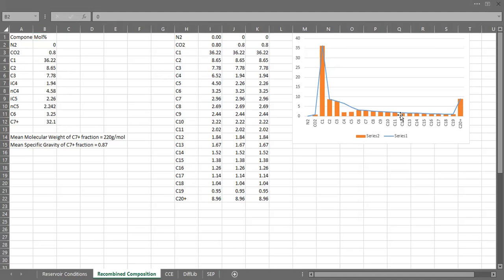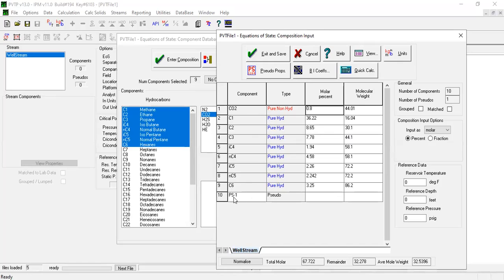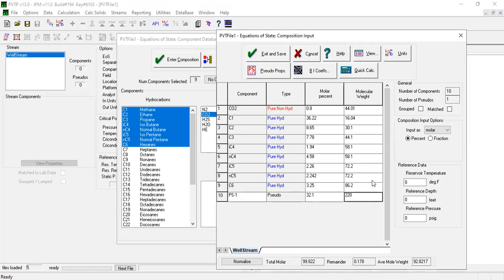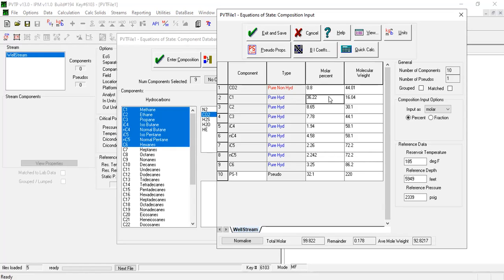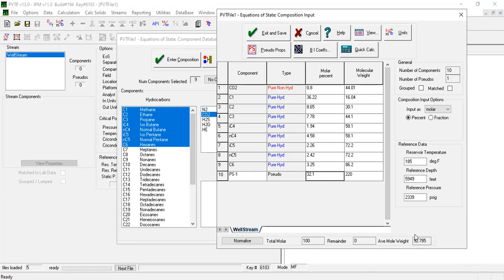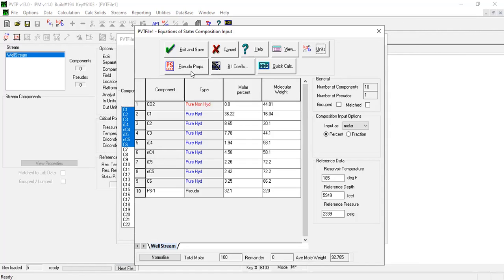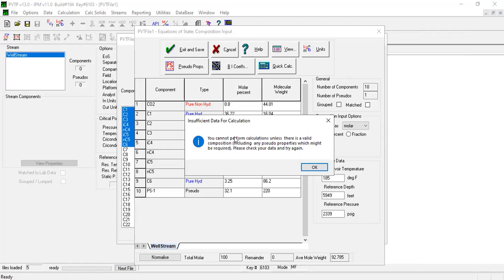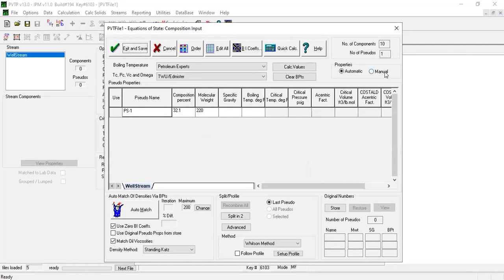PVTP Tutorial 3: Equation of State Composition